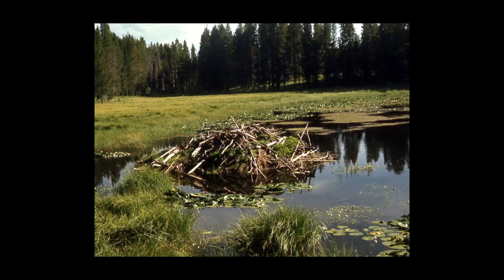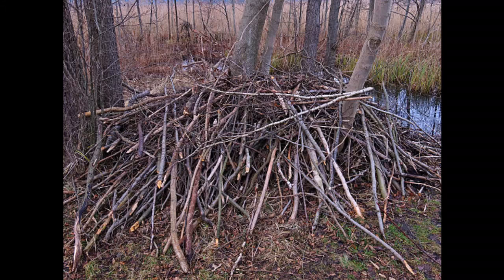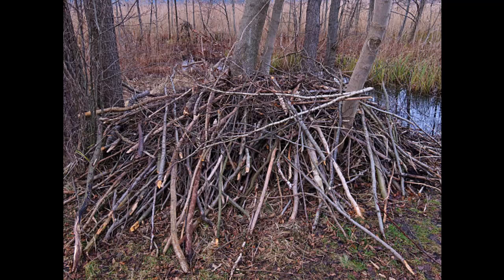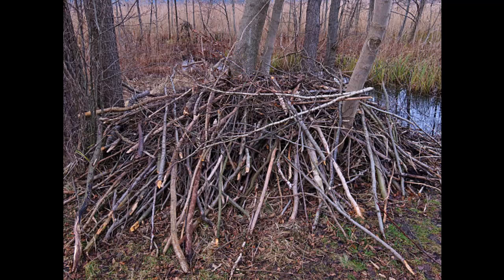VIDEO 181 TWO BEAVER STORIES